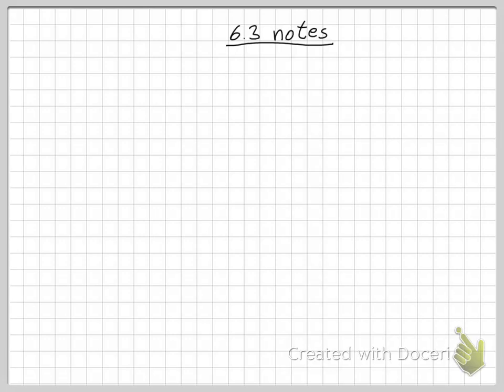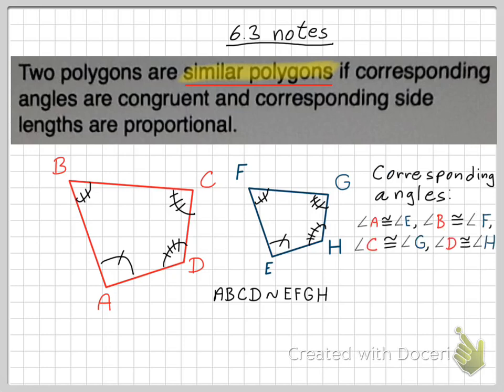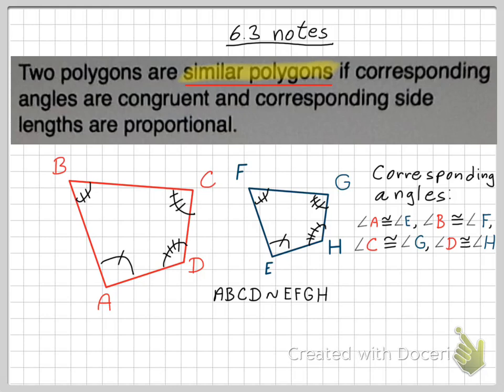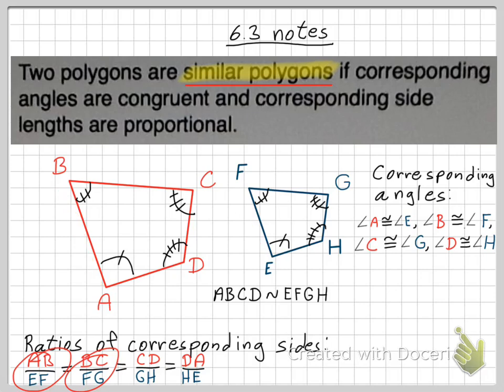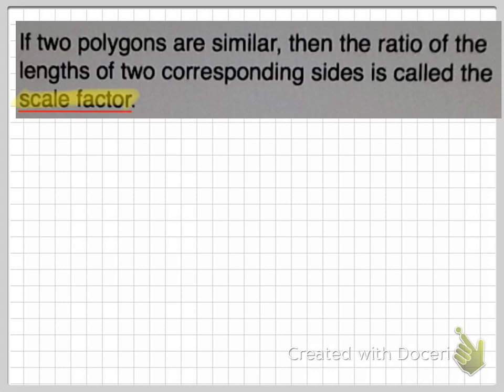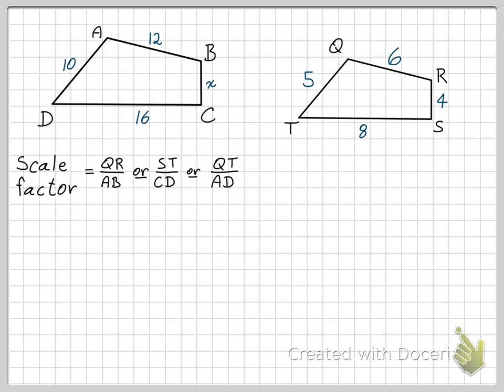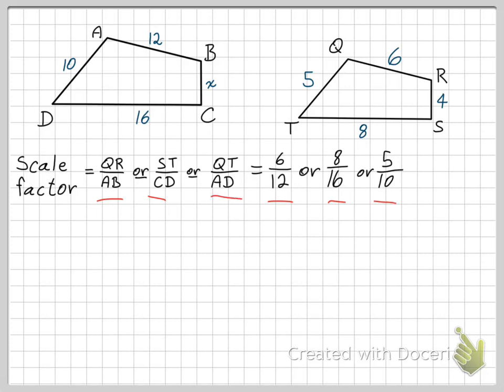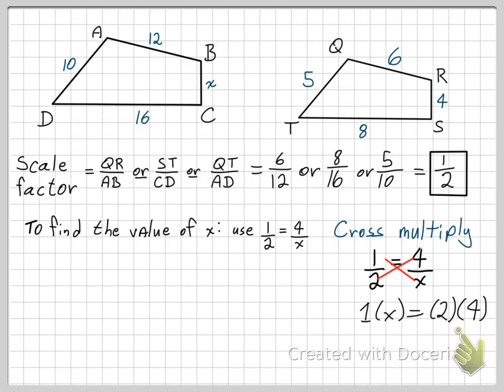6.3 notes--part 1